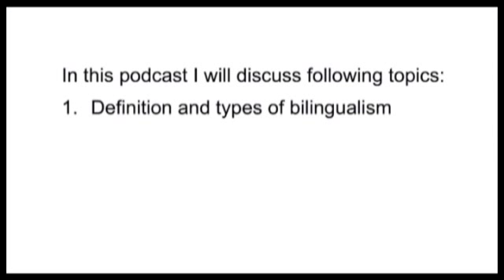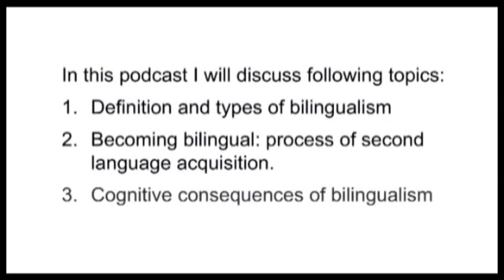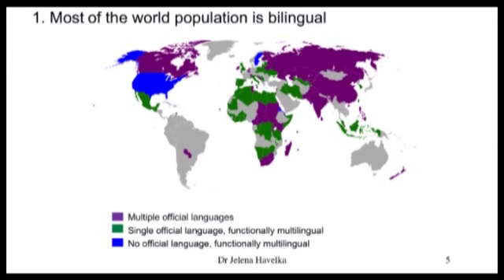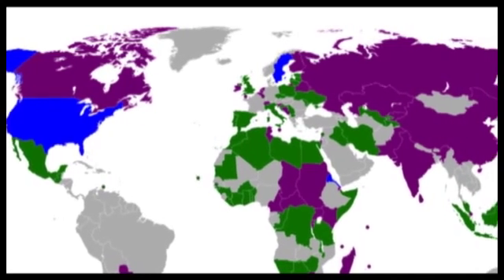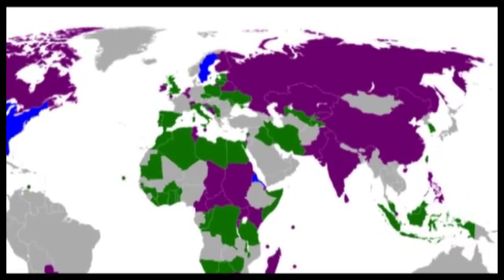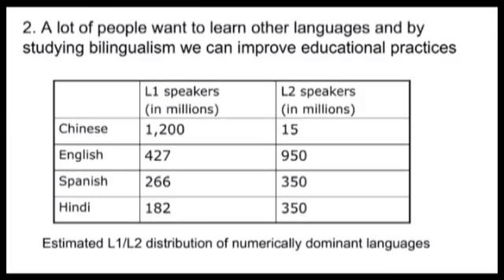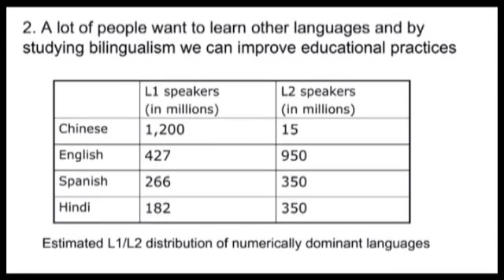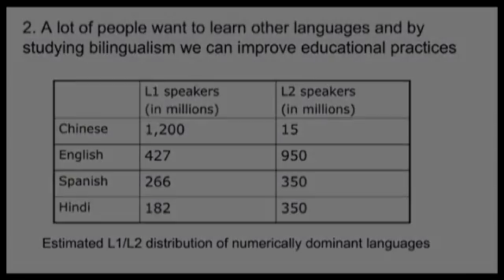Cognitive Consequences of Bilingualism - The Psychology Faculty